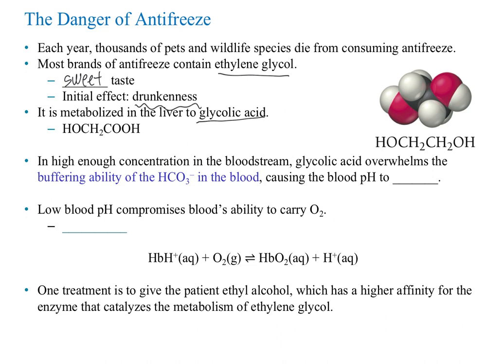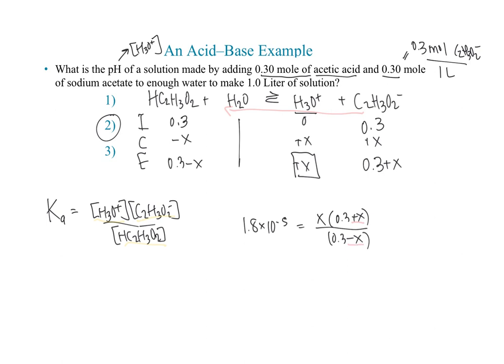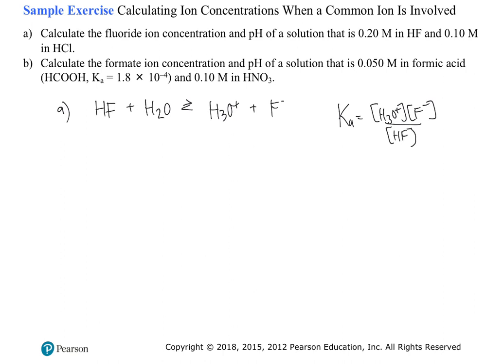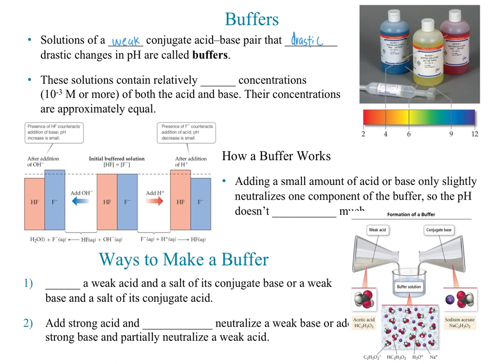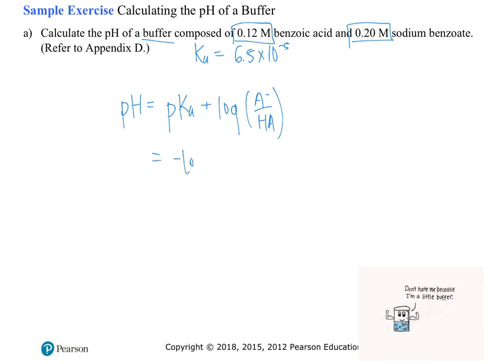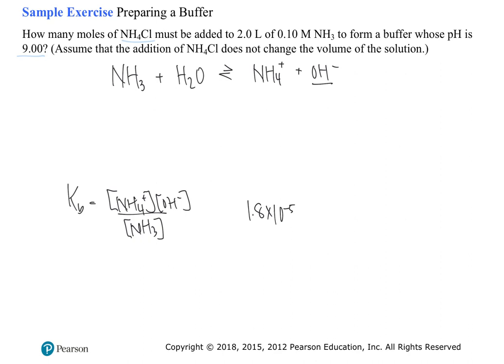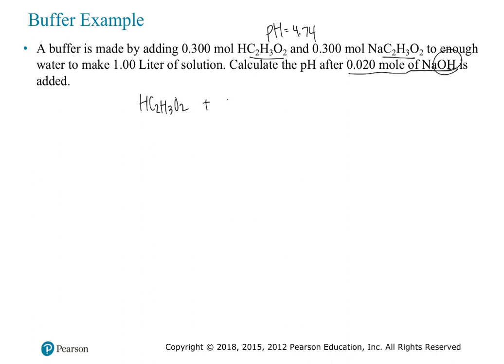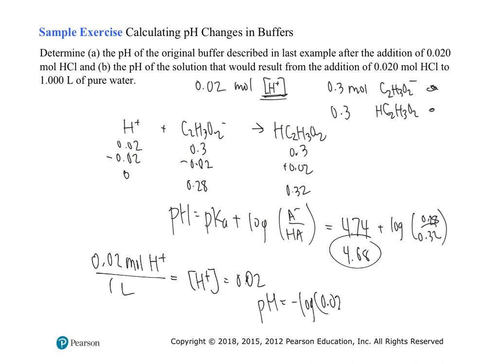Chapter 17.1-17.3 Video